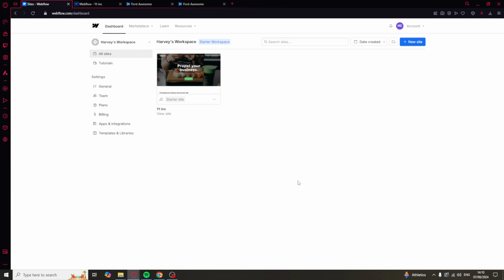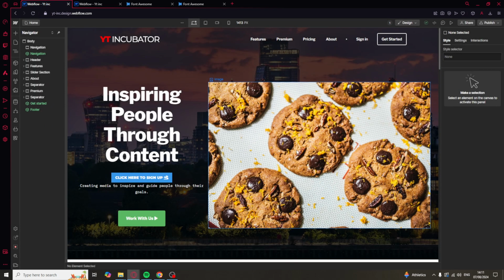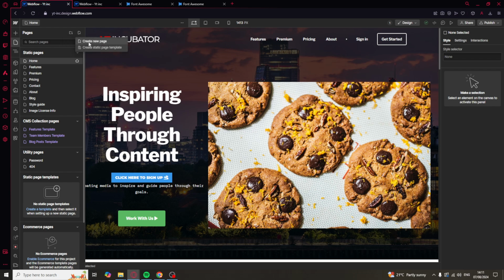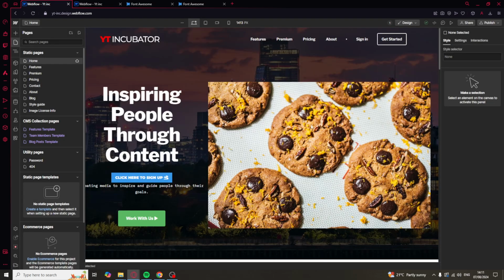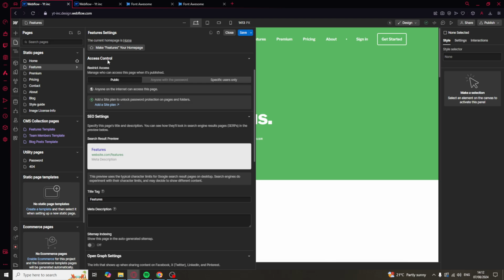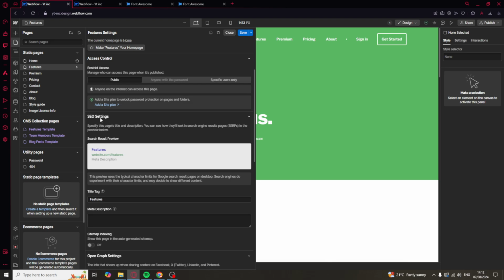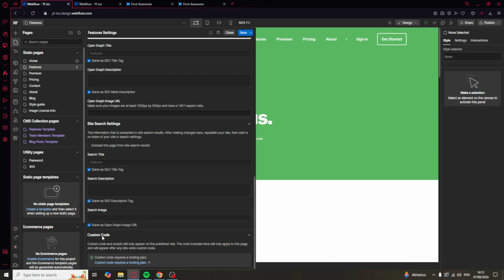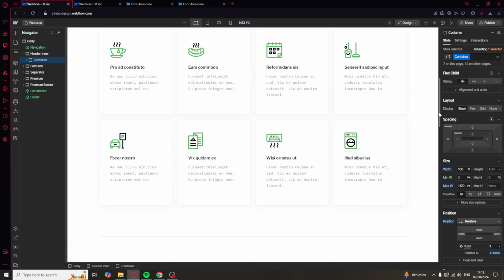How to Add New Page in Webflow (2024 Guide)